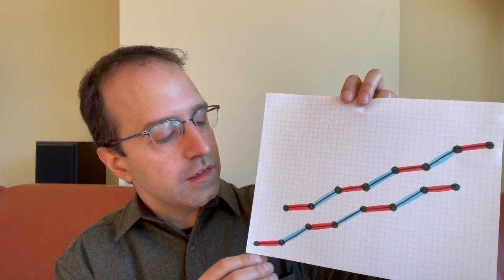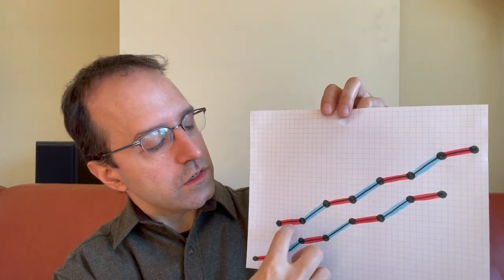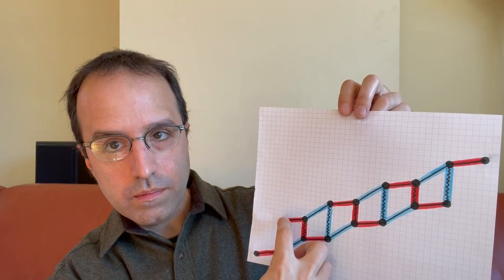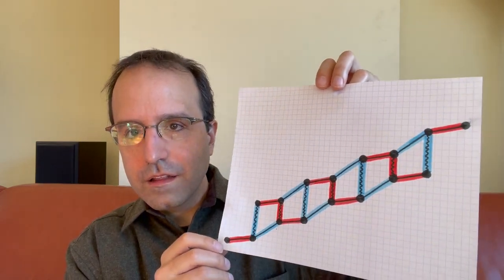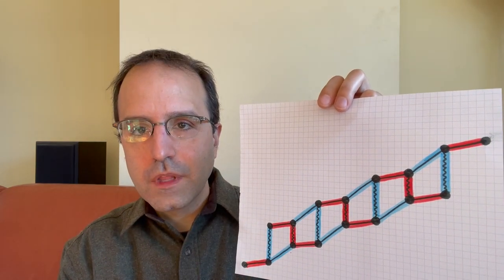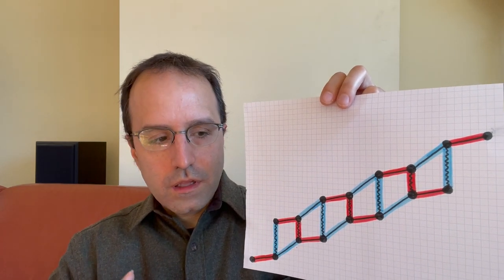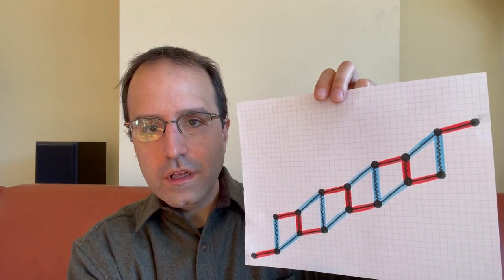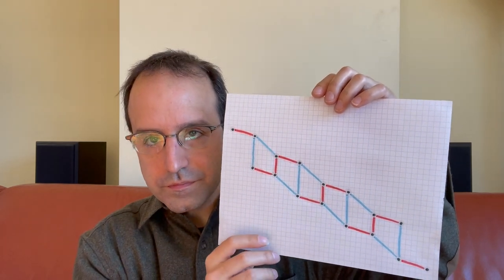Musical Show-And-Tell: "Tin," with Rudi Seitz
A show-and-tell video where Rudi Seitz introduces his piece "Tin."

A clavichord performance of Tin will be available in Rudi's upcoming album with keyboardist Matthew McConnell, to be released mid-2022.